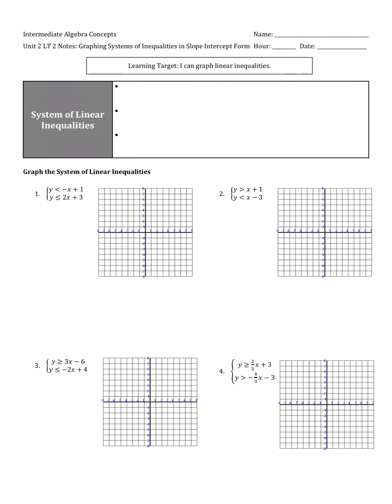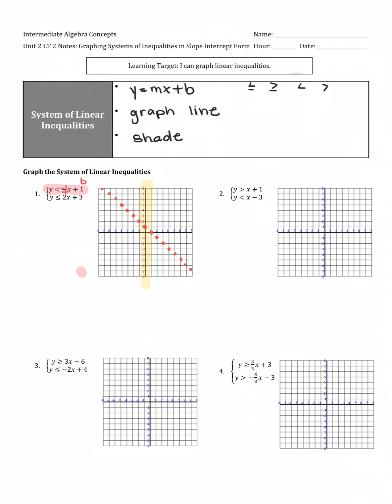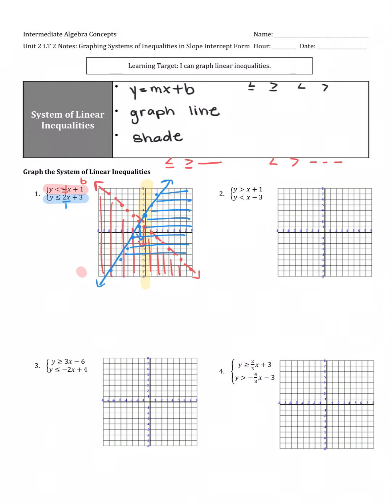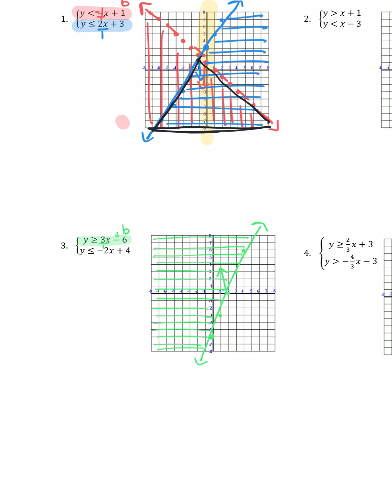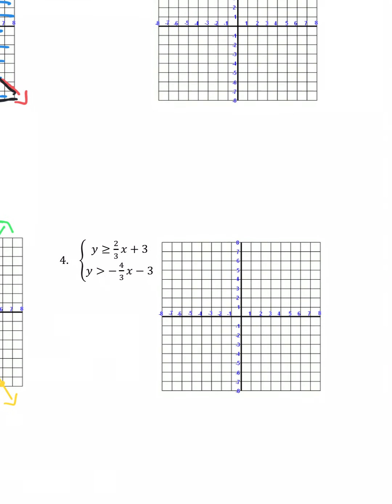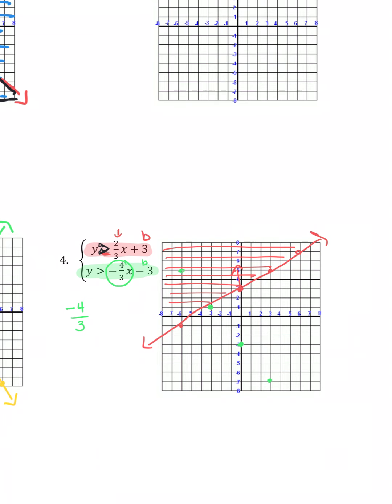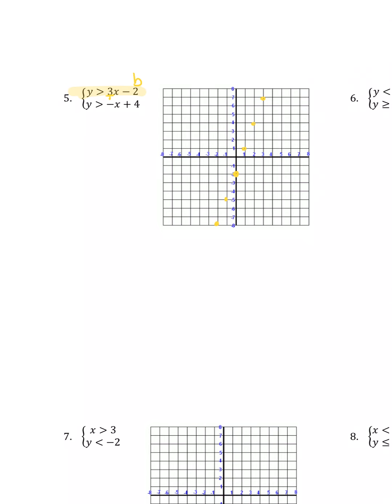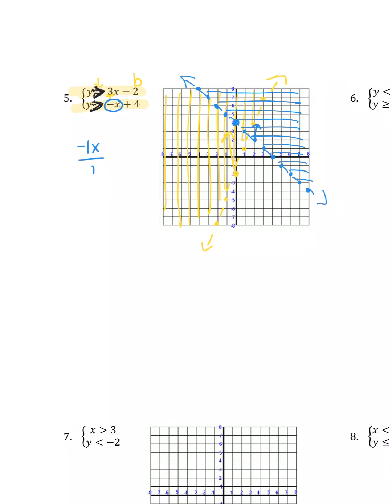Unit 2 LT 2 Notes Graphing Systems of Inequalities in Slope Intercept.mp4